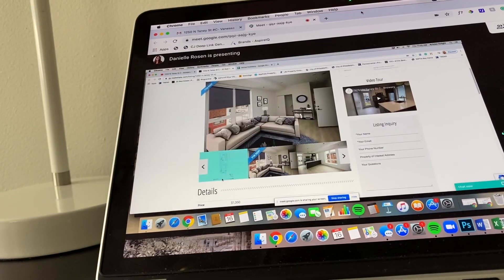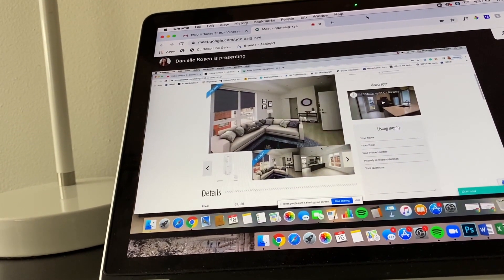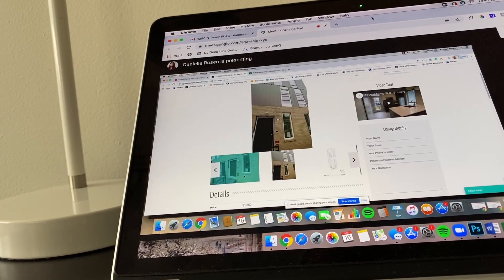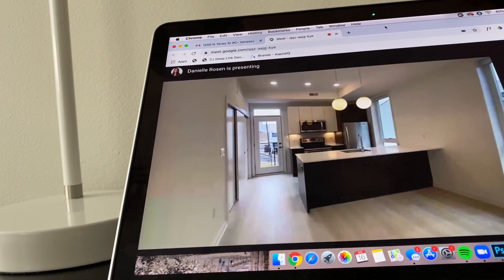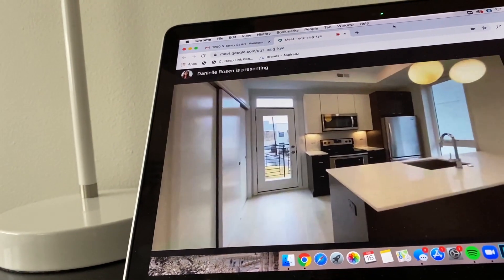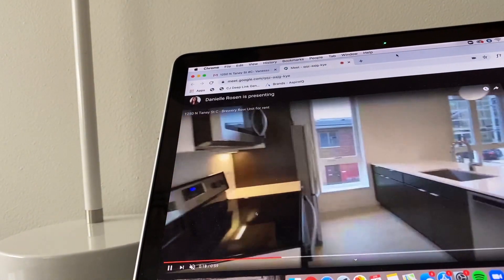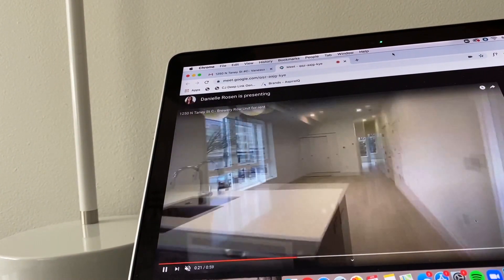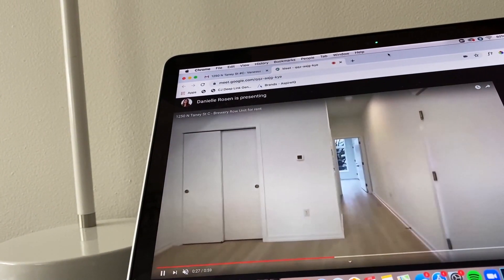DAILY VLOG 11: apartment hunting in Philly during a pandemic | my tips and advice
I've been searching for apartments in Philly for months. My expected move-in date is coming up so I needed to start looking more intentionally these past few weeks which has been an interesting experience given I am not currently in Philly, I can't physically see an apartment in person, and we are in quarantine. Luckily, realtors have made it easy to virtually tour from home. I took you guys along with for my first virtual tour and gave my tips and advice for apartment hunting during a pandemic.